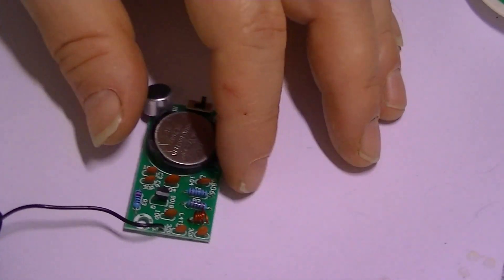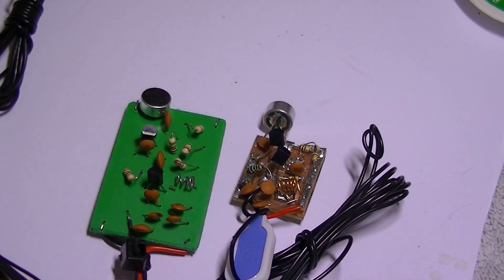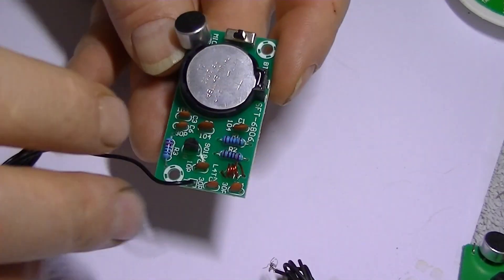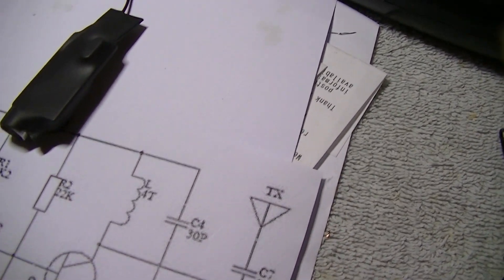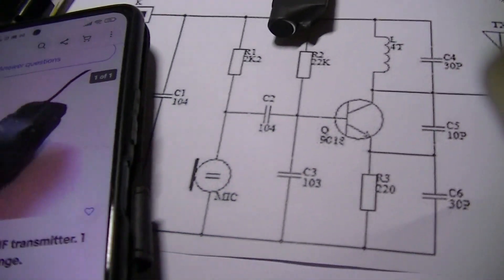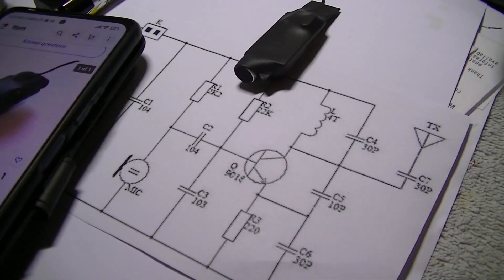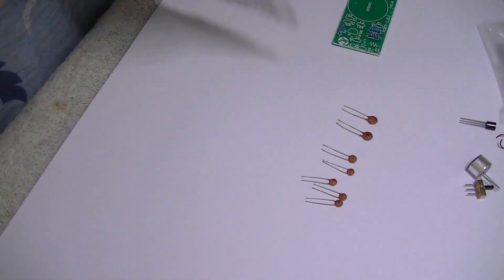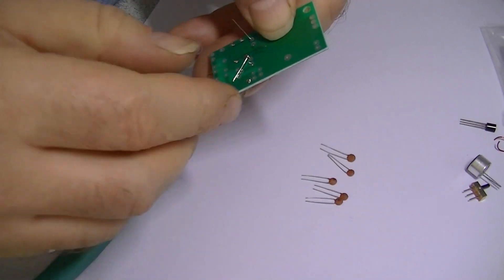A FM transmitter kit for less than a £1 ! easy to put it together yourself.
In this video I show you how to build a very simple one transistor FM transmitter,it's not the most stable transmitter but a great little FM kit to spark an interest in electronics or transmitters ,you can build this kit in less than a hour.
With shipping this FM transmitter cost me £2.60 ! It's shocking how the cost is so little indeed.

I will do a series of videos on buying and building mainly FM transmitter kits from China ,I will build them then run some tests on them to see how stable they are and also how good the sound quality is.

Hope you like this video,it's very much like videos I have done in the past but now electronic kits are extremely cheap to buy at websites like Aliexpress.